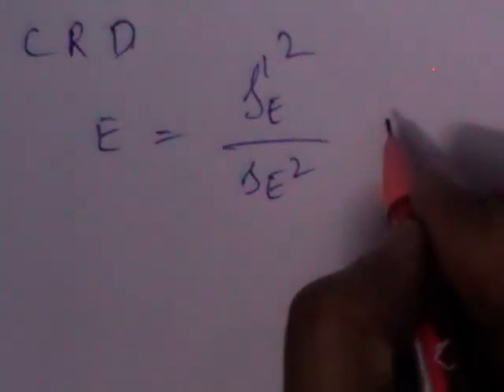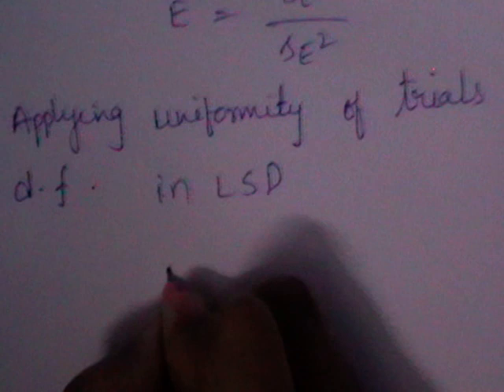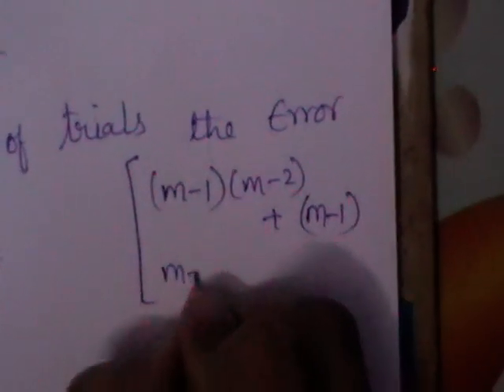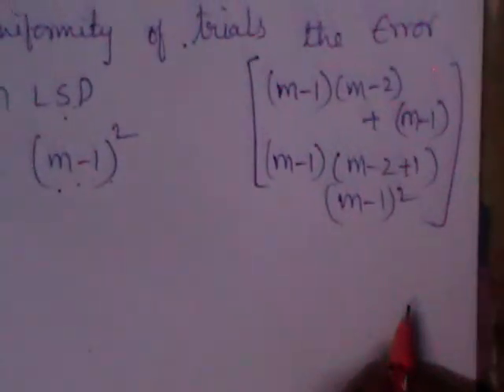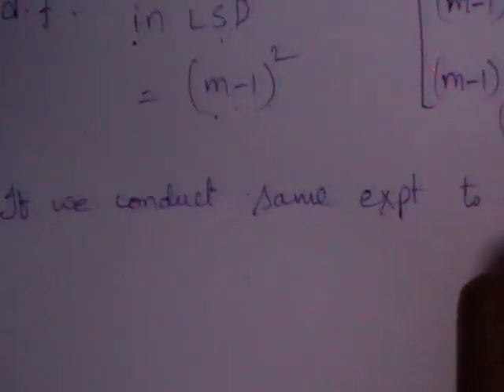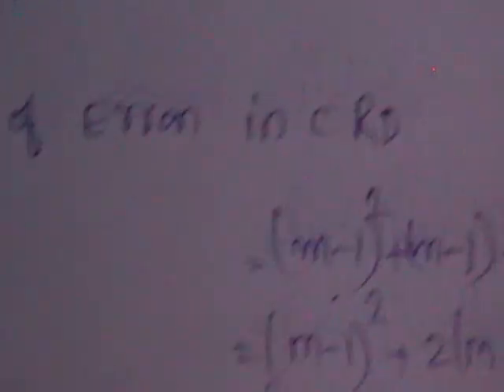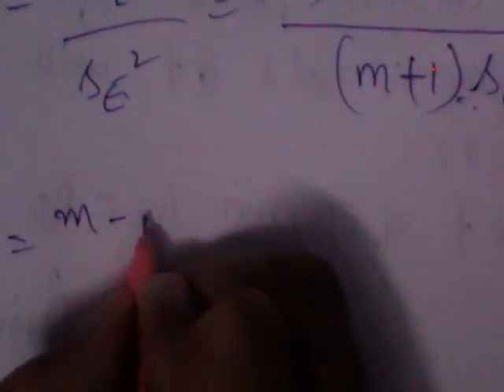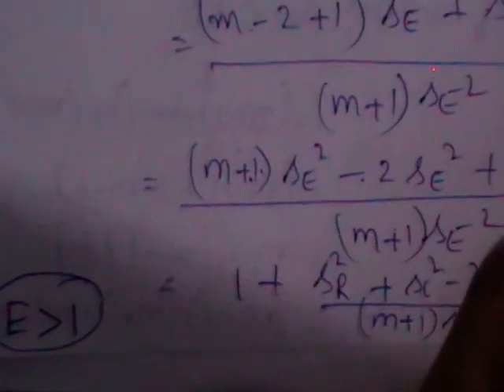Efficiency of LSD over CRD